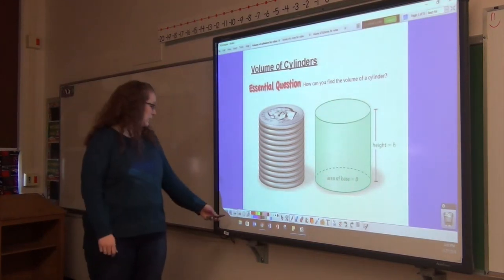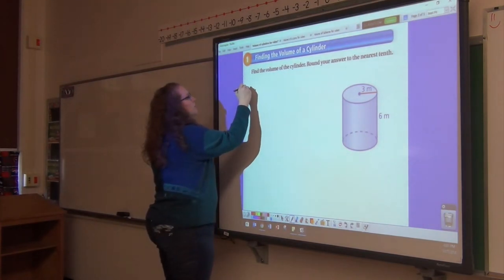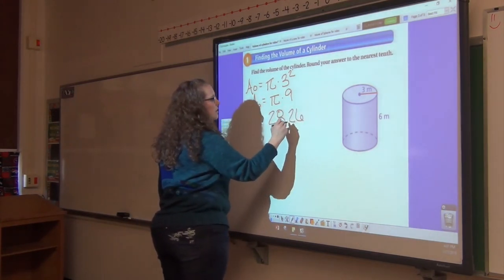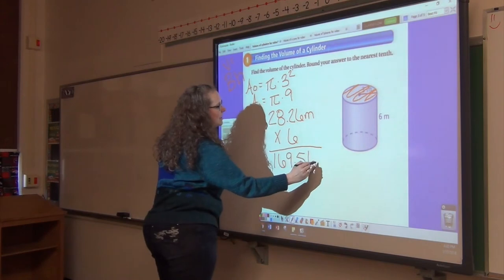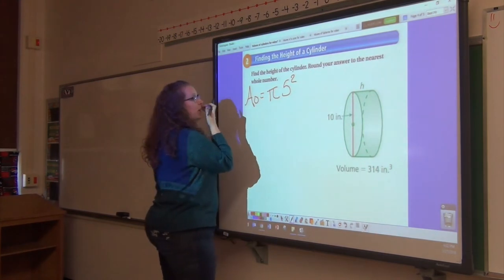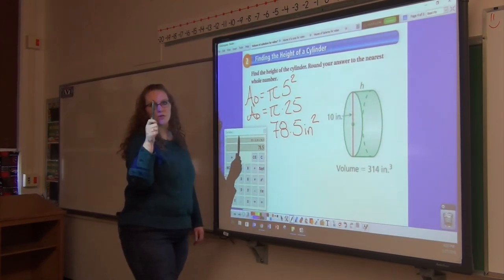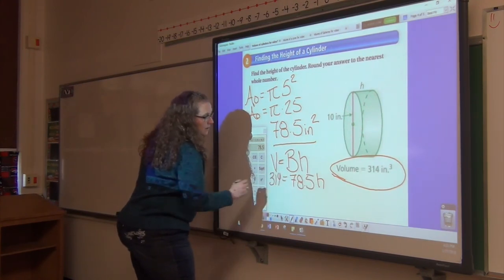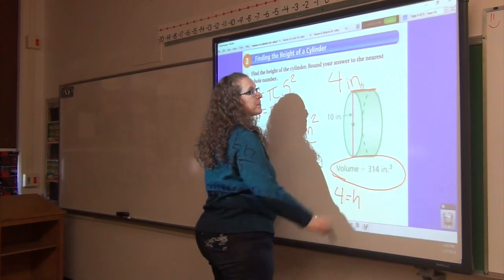Volume of Cylinders